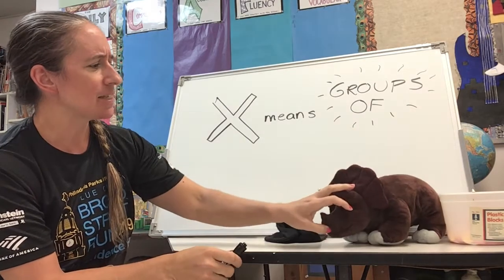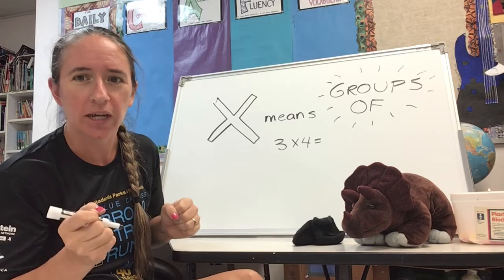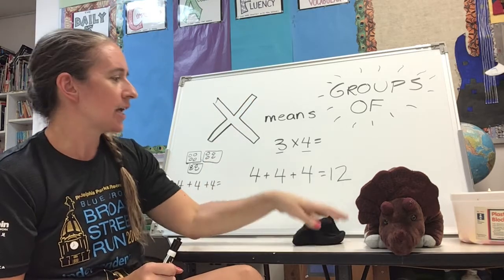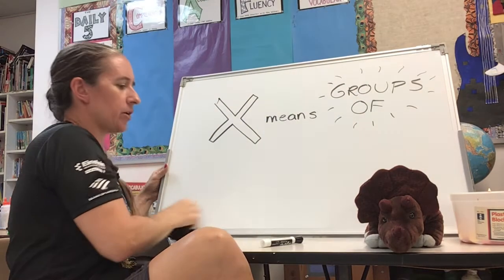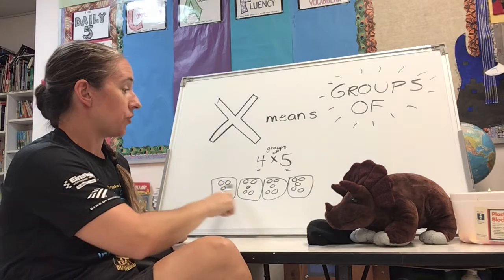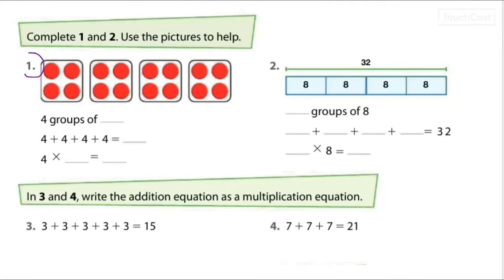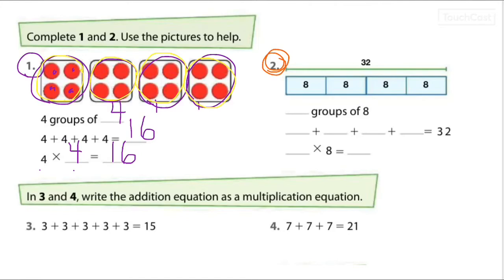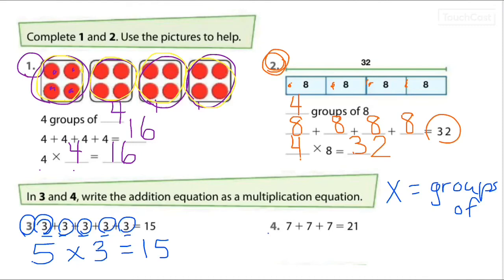1-1, Intro To Multiplication